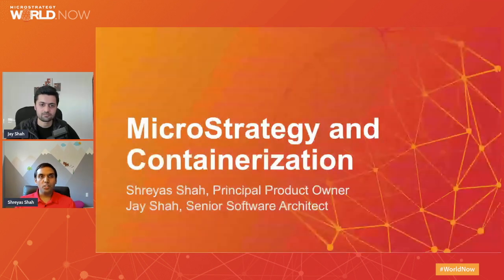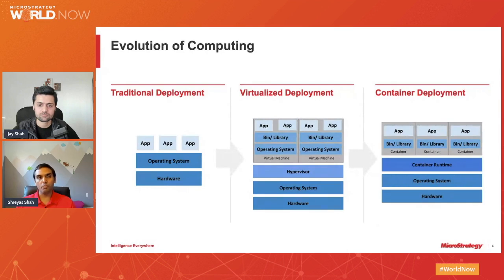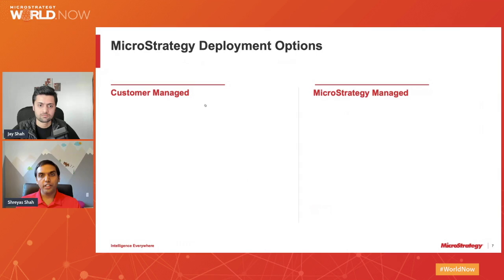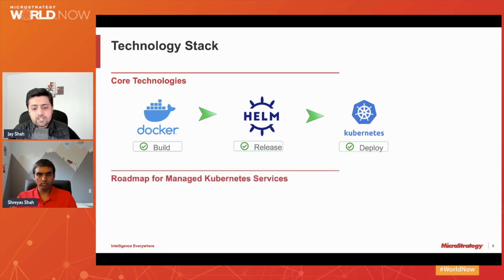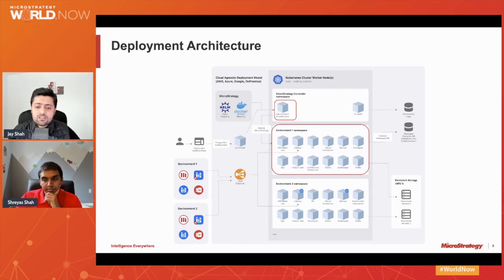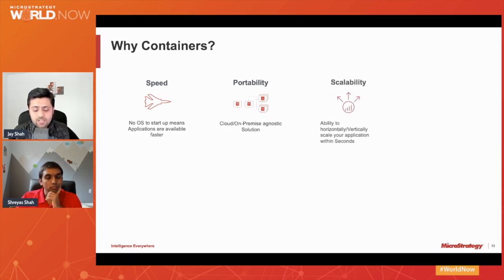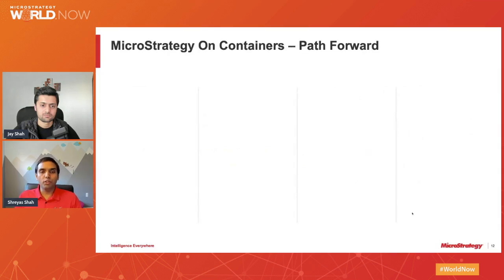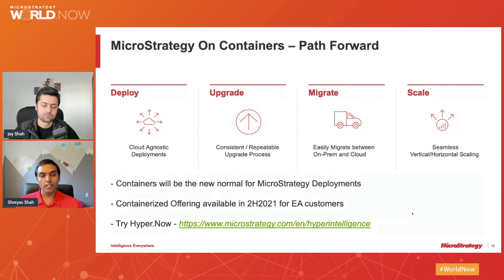MicroStrategy and Containerization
Discover the benefits of using containerization to boost performance, ensure scalability, and minimize costs.